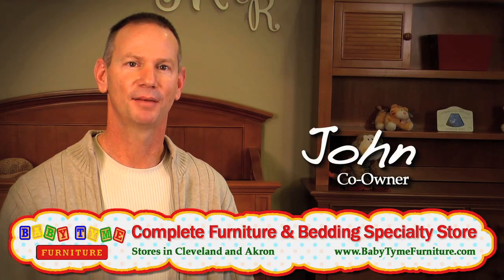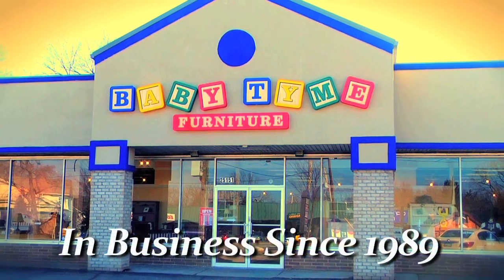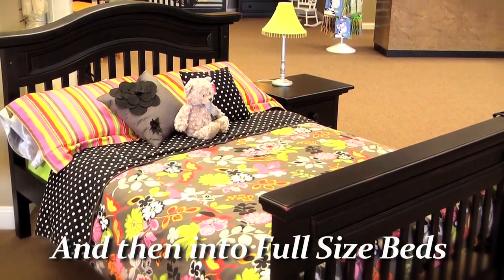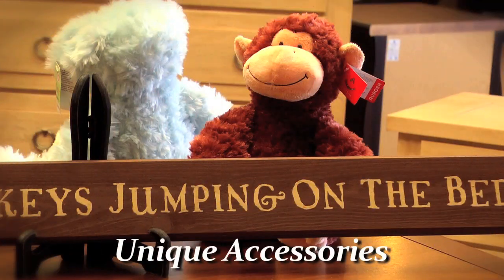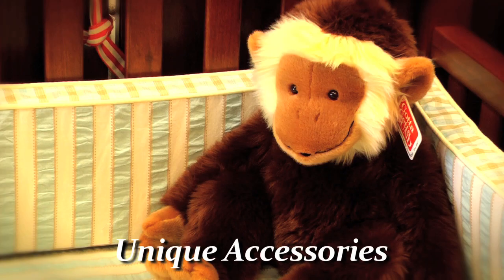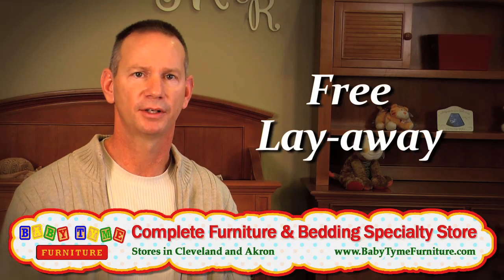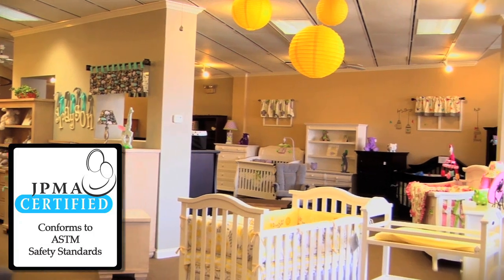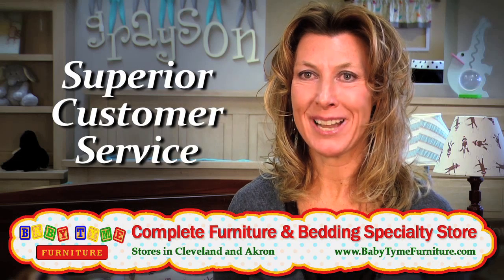Baby Furniture Store Willoughby OH - Cradles, Cribs, Bedding, Toddler Bed